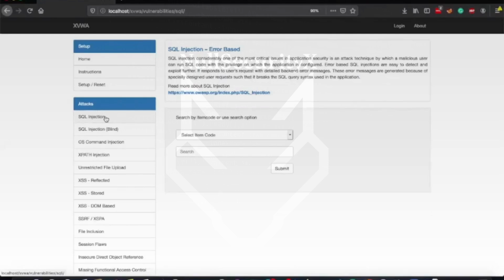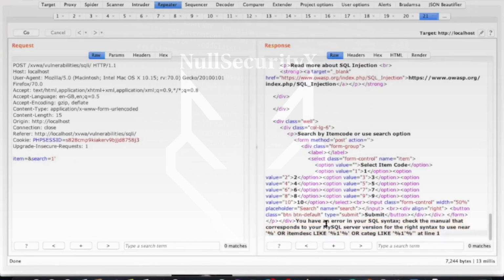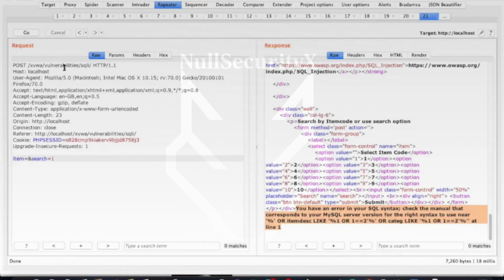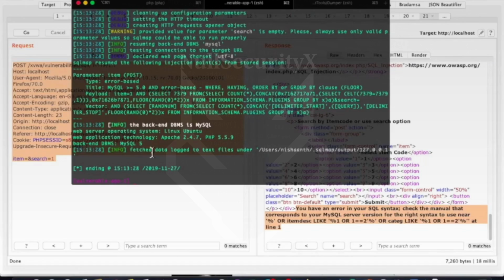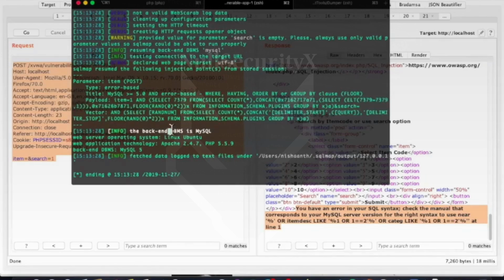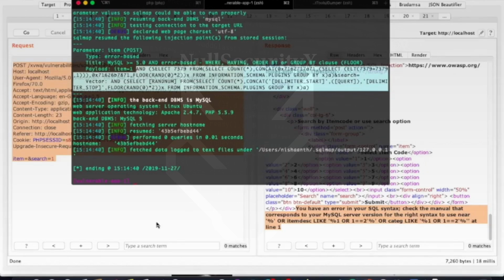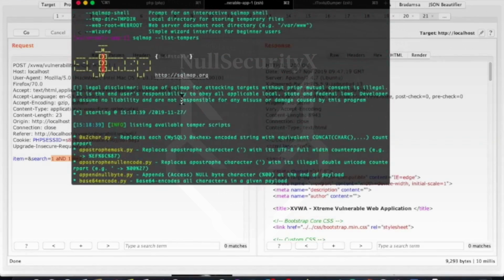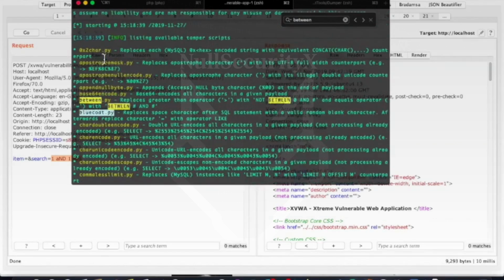Learn to Master SQLi Detection: Tools, Tricks, and Real-World Tips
Join us as we dive deep into the world of SQL Injection detection. In this video, we share the tools, tricks, and real-world tips we use to identify and stop SQLi attacks before they become a threat. Whether you’re a security professional, a pentester, or simply passionate about web security, we’ll guide you step by step through practical techniques and insights from real-life scenarios. Let’s master SQLi detection together and keep our applications safe!